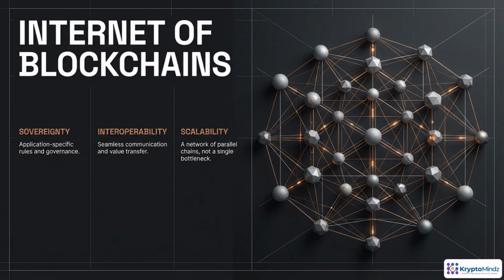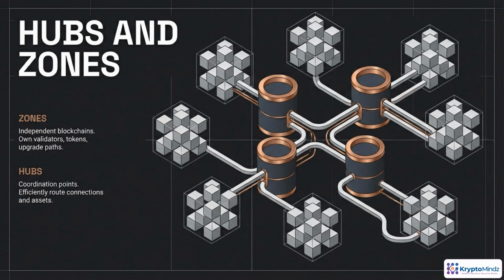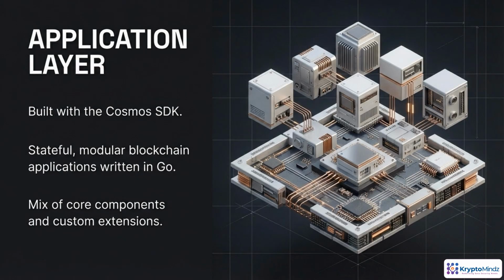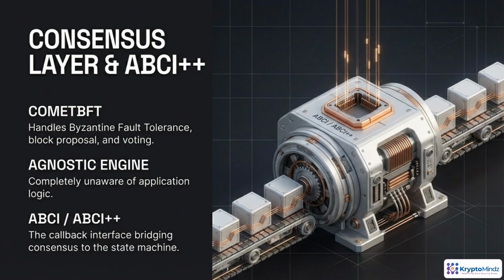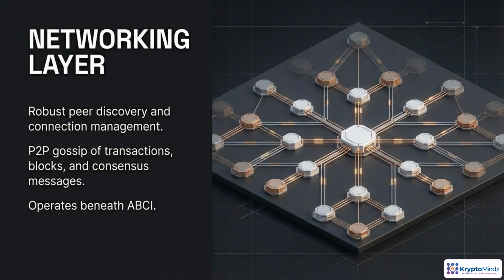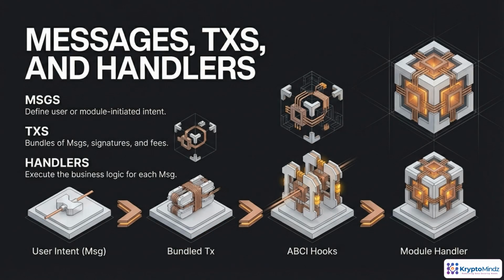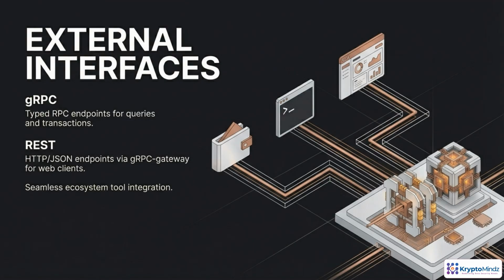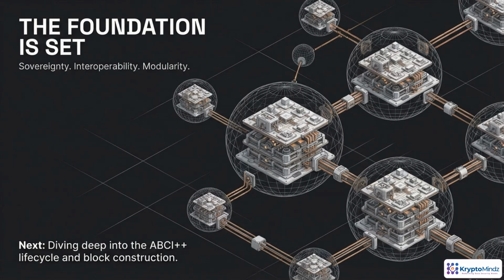Cosmos Ecosystem Basics: App‑Chains, IBC & Cosmos SDK Explained | Module 1.1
Build a clear mental model of the Cosmos ecosystem and understand how app‑specific blockchains, IBC, and the Cosmos SDK fit together. This foundational module walks you through zones, hubs, and the stack (application, consensus, networking) so you can see exactly where your own chain logic will live.

In this video you’ll learn:
- The core idea behind Cosmos as an “internet of blockchains”
- How sovereign zones and hubs interact without sacrificing independence
- The role of the Cosmos Hub and ATOM‑backed proof‑of‑stake security
- How Inter‑Blockchain Communication (IBC) works and why it’s trust‑minimized
- The three‑layer architecture: application (Cosmos SDK), consensus (CometBFT), networking (P2P)
- Where your custom business logic lives inside the Cosmos stack

This is the first section of a broader, hands‑on training path that moves from conceptual architecture to real‑world chain development, security considerations, and production deployment. Expect to spend 15–25 minutes on this module before moving on to deeper topics like modules, transactions, and interchain application design.

If you’re a developer, architect, or security engineer exploring Cosmos, use this video as your conceptual foundation before you write a single line of code.